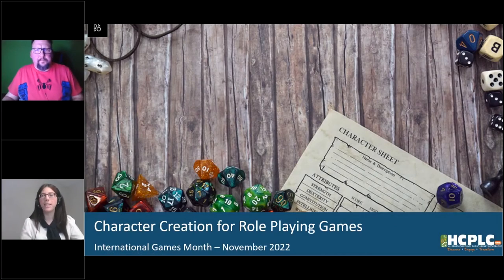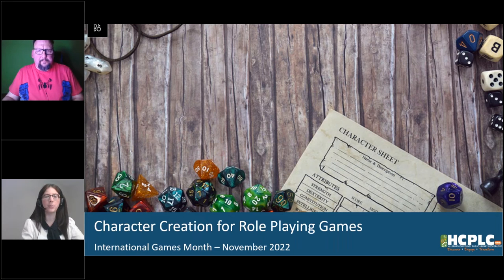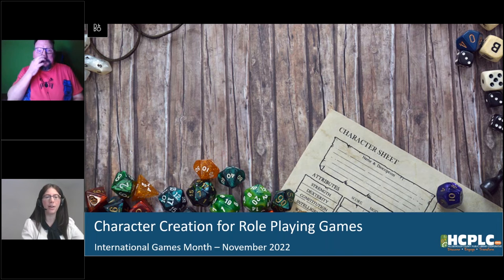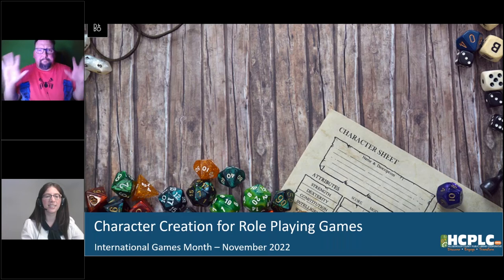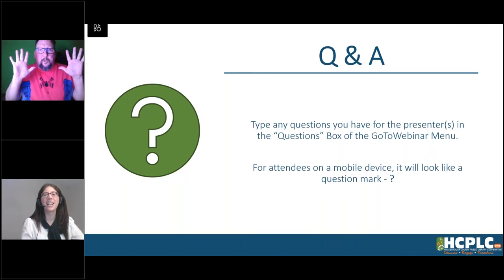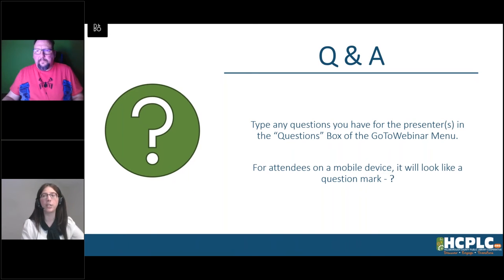Character Creation for RPGs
So, you want to play D&D. You have some cool tricked out dice, but you don't have a character. Or you have one in mind, but you haven't committed it to paper yet. That's okay. In this presentation we'll go over several ways to create characters that you can use while playing D&D. Then, you can pick whichever method you prefer!

Continue the Experience:

"Fantastic Worlds: The Inspiring Truth Behind Popular Role-Playing Video Games" by Thomas Kingsley Troupe

"Dungeons & Dragons: Online, Edition, Starter, Characters, Rules, Tips, Strategies, Game Guide Unofficial" by Chala Dar